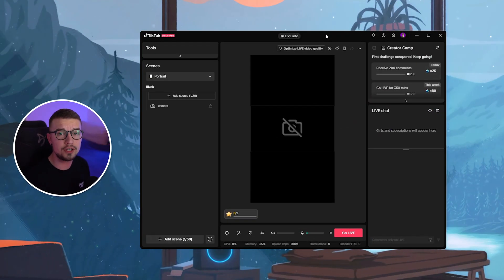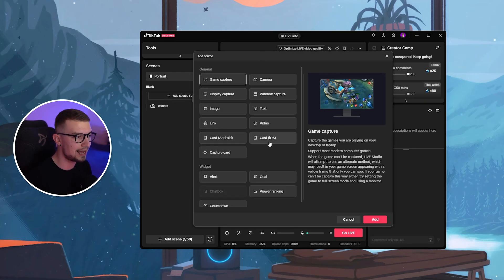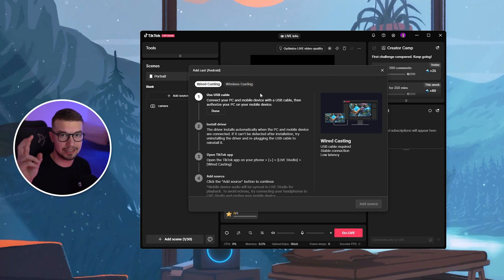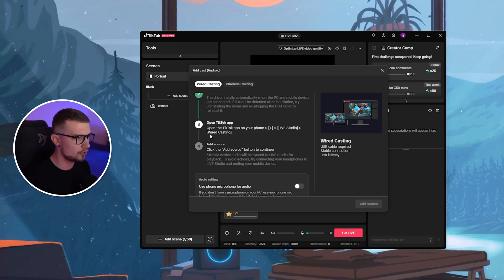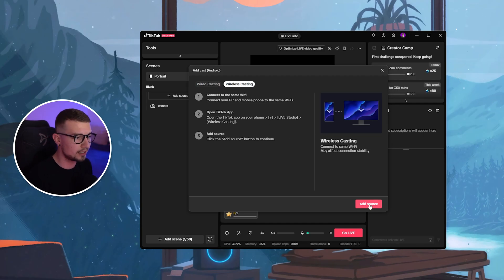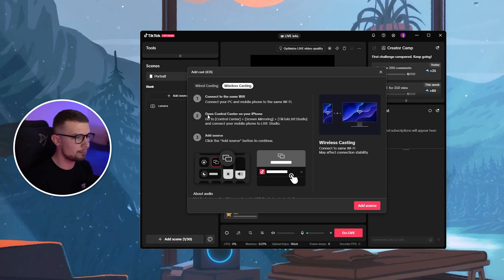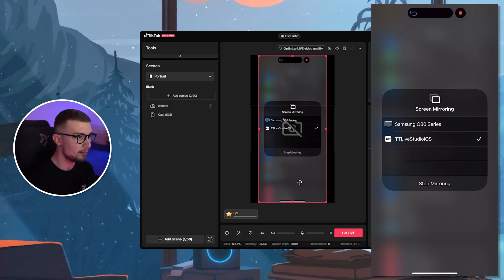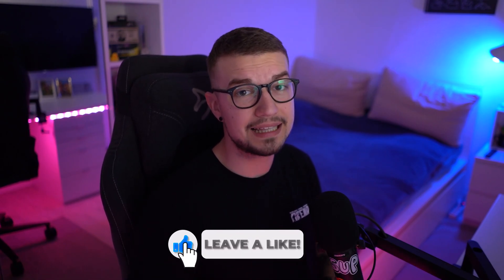Cast Phone Screen to TikTok Live Studio! (Stream Mobile Games)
In today's video, I'll show you how you can cast your phone screen (both Android and iOS) to TikTok Live Studio. You can use it to stream mobile games and more!